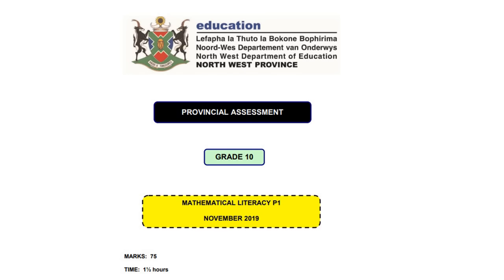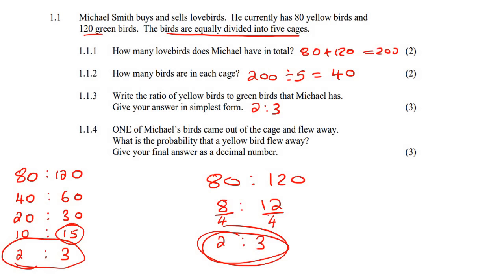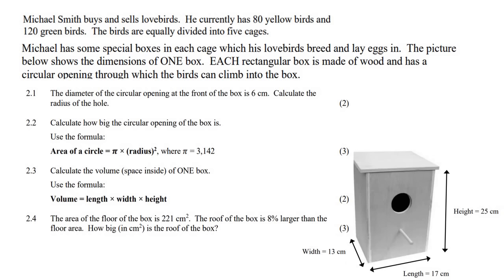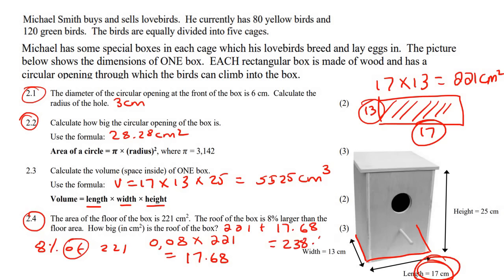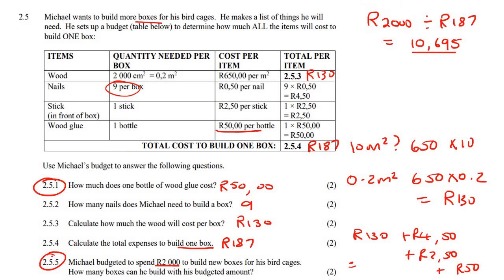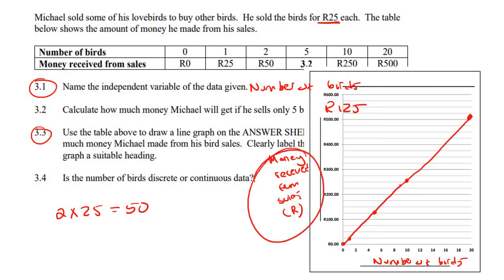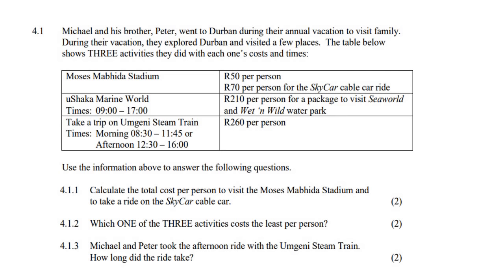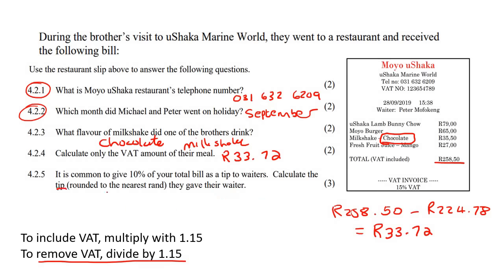Maths Literacy Grade 10 Exam Paper